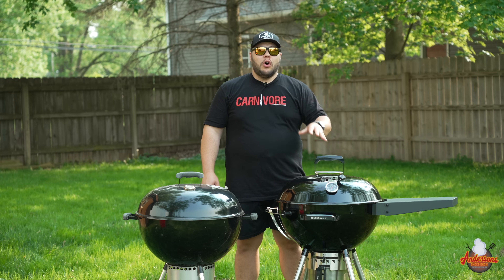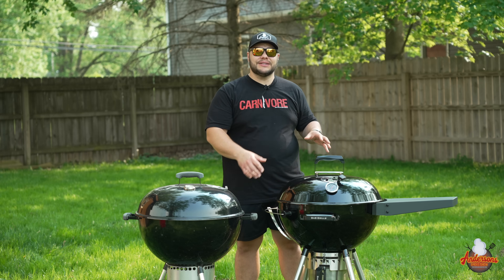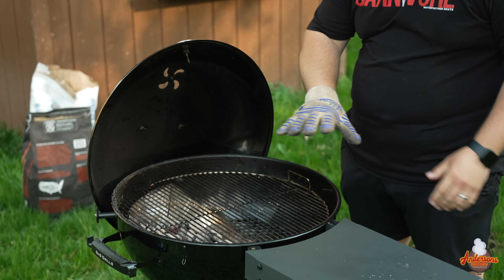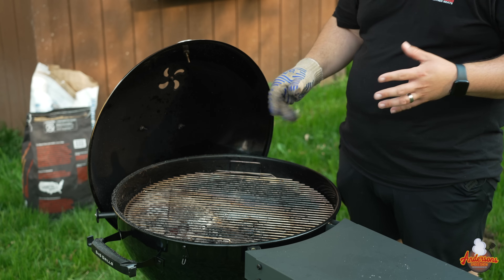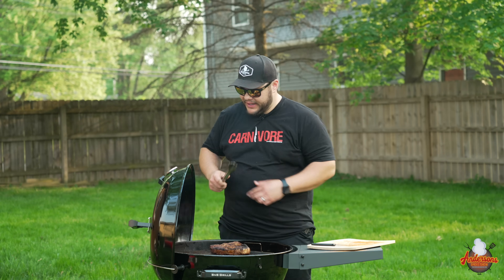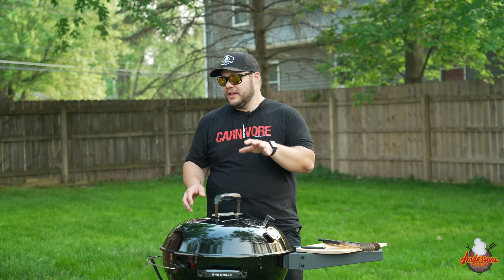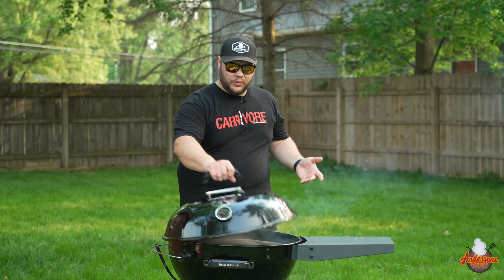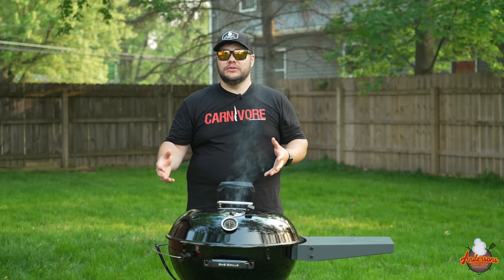Back To The Basics BBQ Series: Charcoal Grilling Basics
I started my BBQ journey with a weber kettle grill, and I'd make an assumption that you did too... or you're just getting started. I'm here with my Back To The Basics BBQ Series to run through some content on a kettle grill. Today we cover the basics of kettle grilling. Come Check it out!

Interested in checking out the SNS Deluxe Kettle?

In this series you will see me using Certified Piedmontese beef, thats because I truly love their products. My wife and I DO prefer their beef, specifically their grass fed. Here is link to the steak in this video

In this video we cover the basics of kettle grilling. Everything from choice of charcoal, how to light it, temperature control, temperature zone, etc.

I hope you enjoyed this video, as we have a TON of content coming to this Back To The Basics BBQ Series here at Andersons Smoke Show!

SNS Kettle Grill
Victorinox Boning Knife
Victorinox Chef Knife
Victorinox Slicing Knife
Grill Cleaner
Food-Safe Black Nitrile Gloves
Oven/Grill Gloves
Wire Rack
Wagyu Beef Tallow
Duck Fat Spray

Don't start your cook off with a dirty grill or smoker!

I've been a HUGE fan of Certified Piedmontese beef... seriously this stuff is great!

Interested in some of the best BBQ Rubs out there? I'm absolutely loving the Bearded Butchers rubs!

sns kettle grill sns grills kettle charcoal grill weber kettle grill slow n sear sns kettle review sns grills review